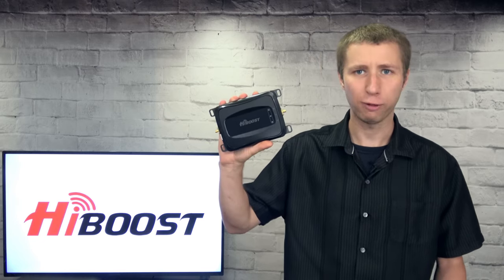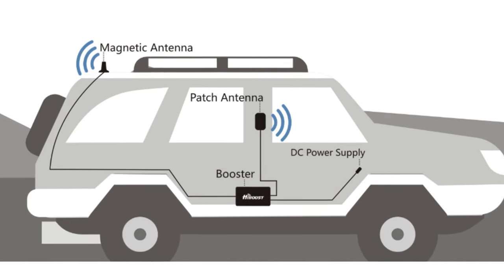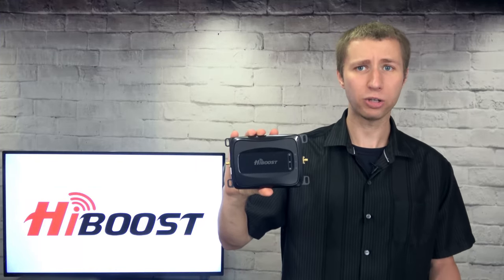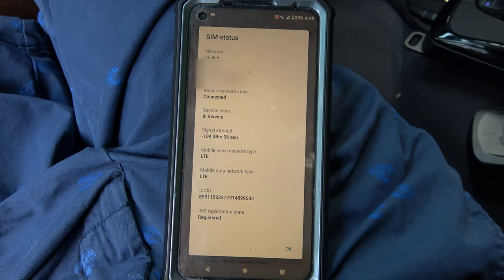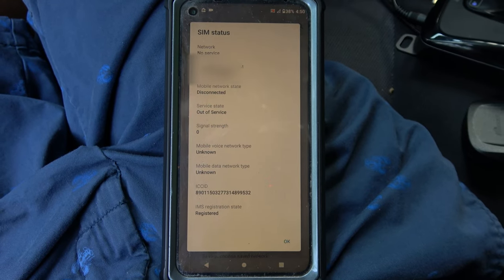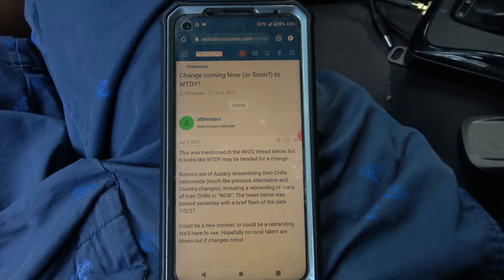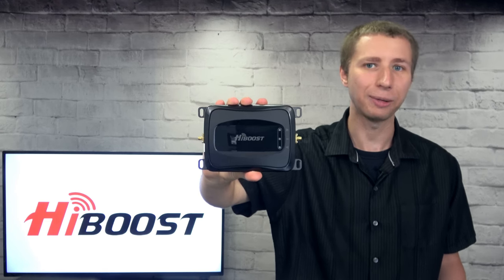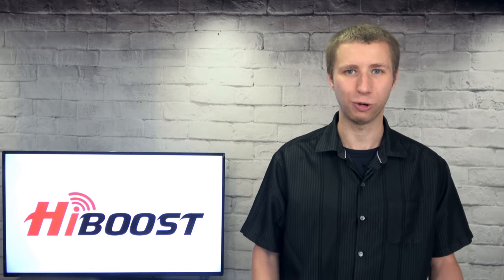HiBoost Travel 4G 2.0 Cell Phone Booster for Vehicles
In this video I review the HiBoost Travel 4G 2.0 Vehicle Signal Booster. This is a cell phone booster that goes on top of your car to improve your signal when traveling. It's perfect for a car, van, truck, or SUV. How well does it work?